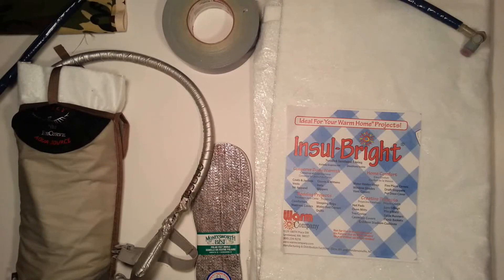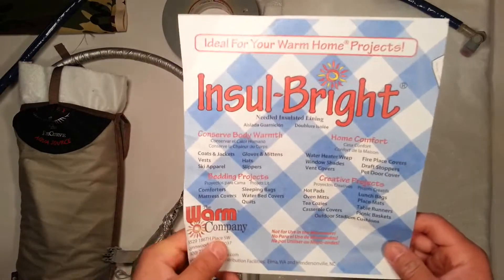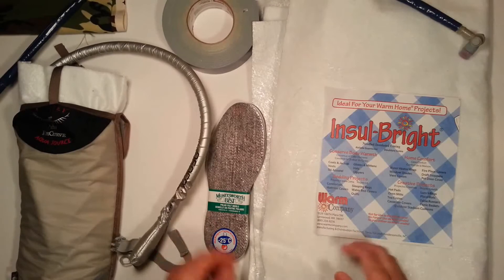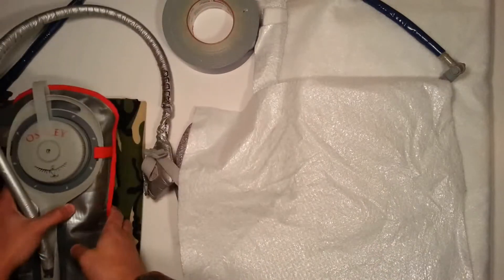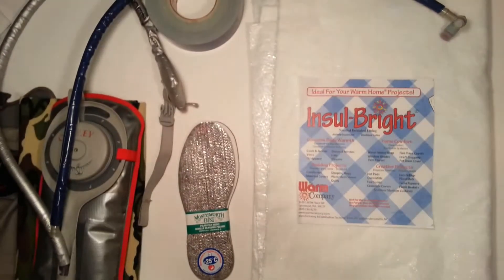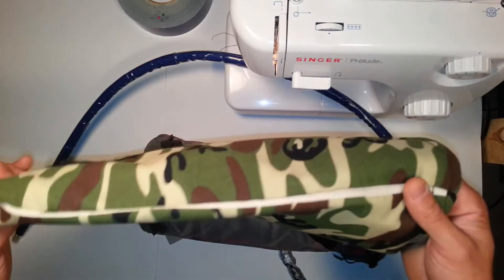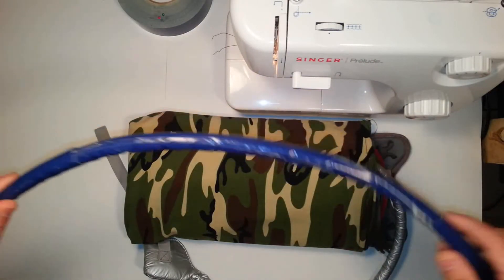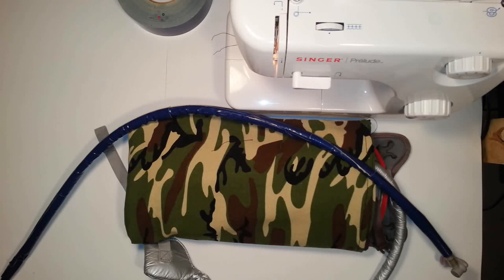Winterize your Bug Out Bag Water (Cheap/Easy) | Canadian Prepper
Use this material to make your water bladder in your bug out bag winter proof! Otherwise enjoy your ice cubes! Make you own bladder cozy with a few simple materials.